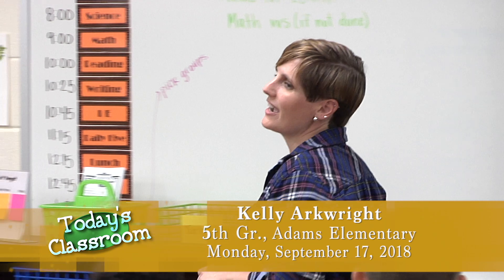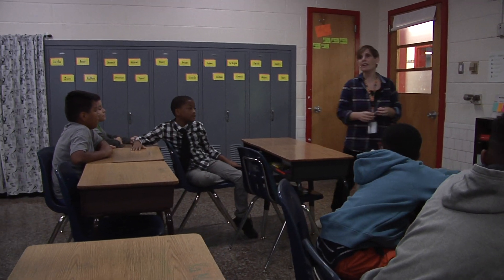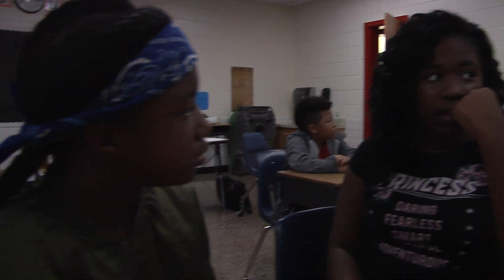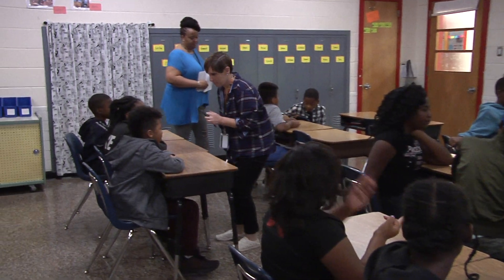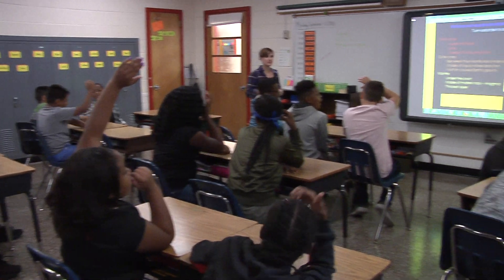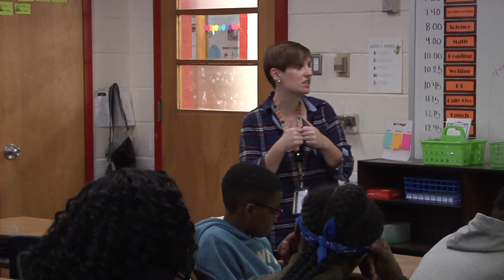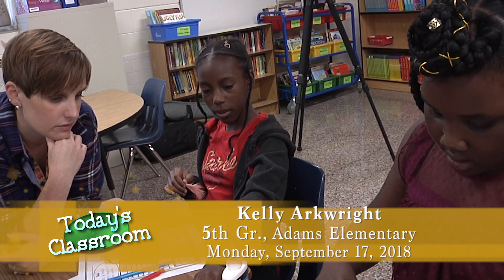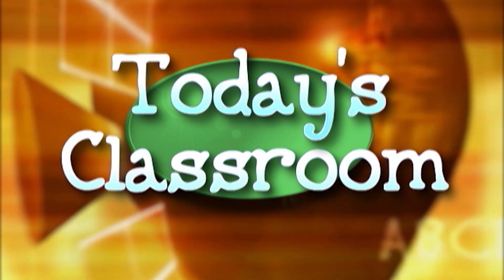Today's Classroom - Adams Elementary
HCPS-TV  stopped by Mrs. Arkwright's 5th grade class and learned a little about the Earth's layers